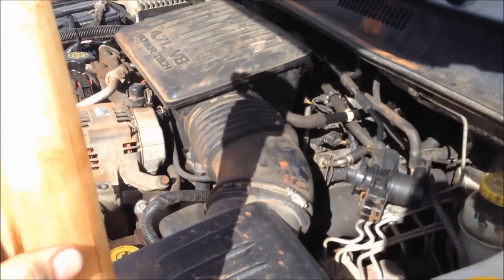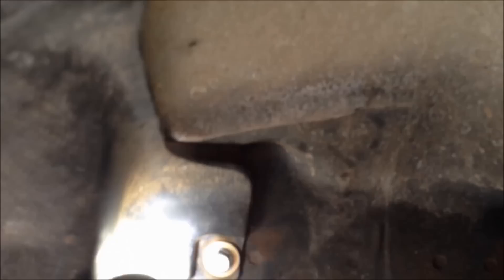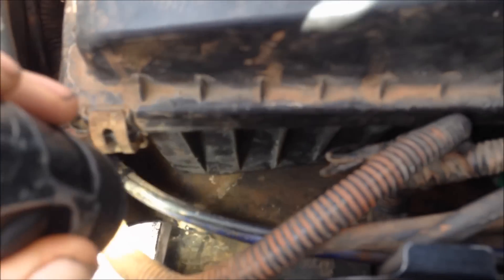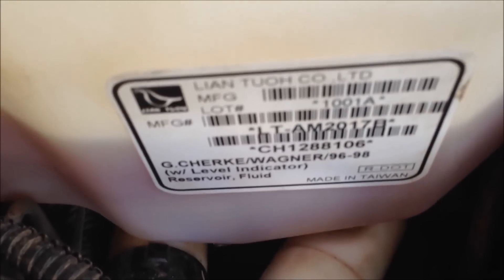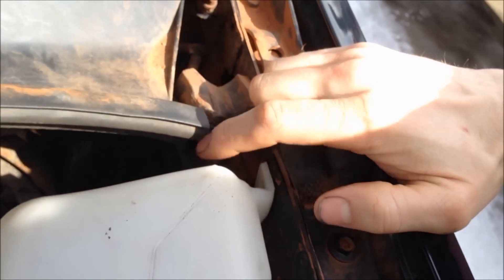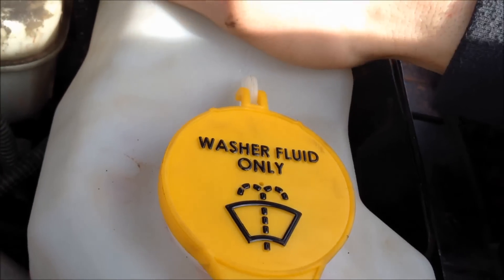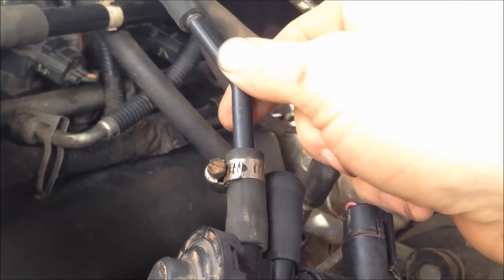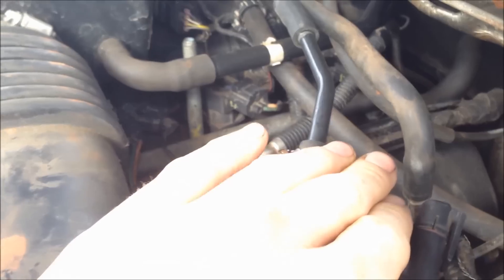Jeep WJ To ZJ Washer Bottle Conversion 2002-2004 | Video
Title says it all. Part # JCW-REPJ370504 for Jeeps with fluid level indicator (limited and special edition models) and Part # JCW-REPJ370503 for Laredo models (or without fluid level indicator)